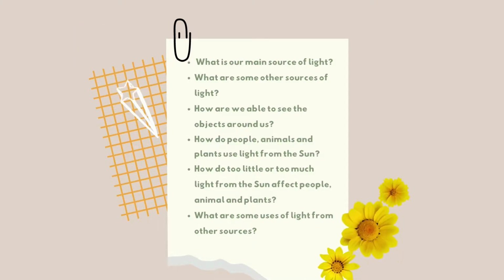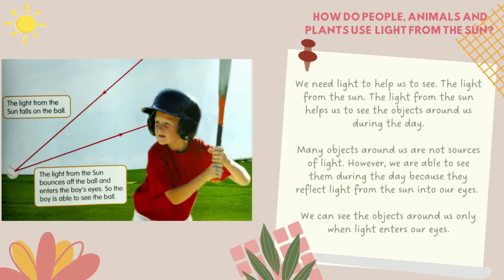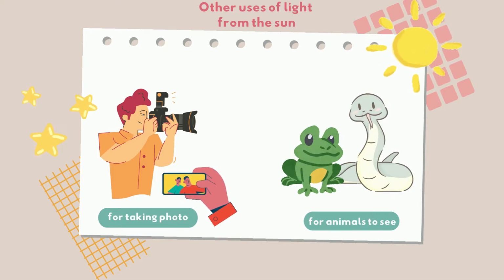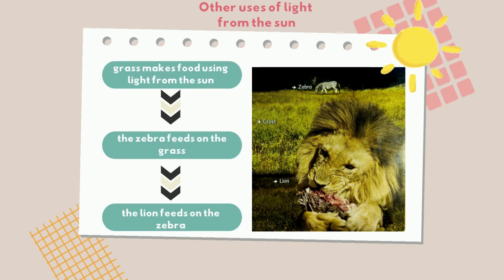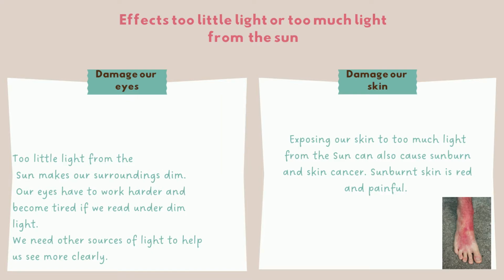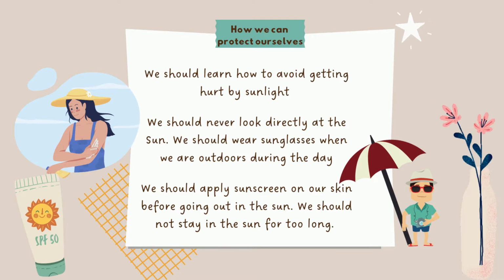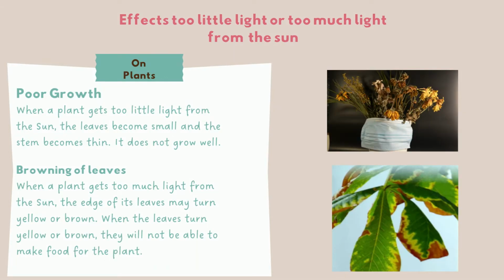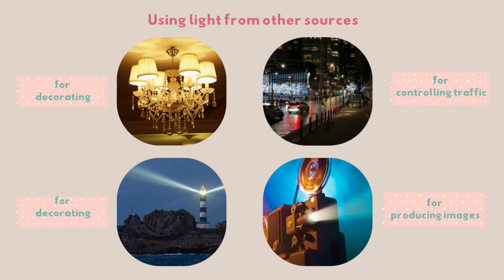SCIENCE - LIGHT (CHAPTER 16)